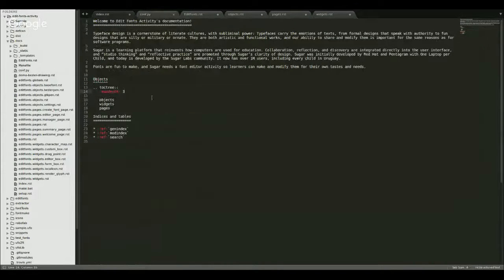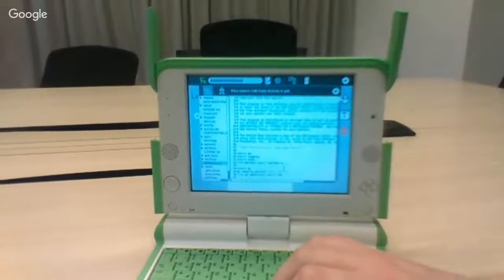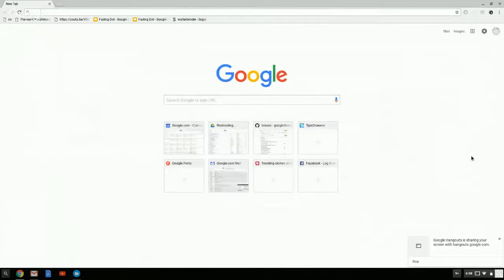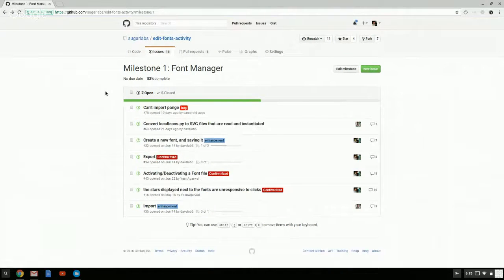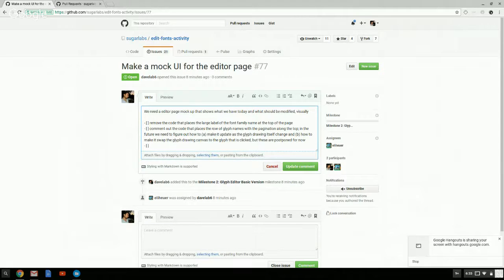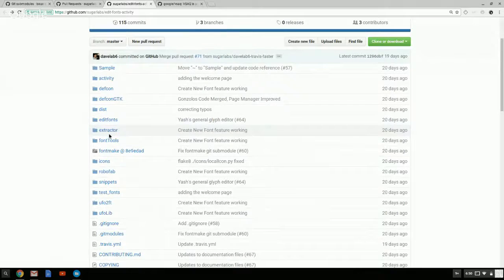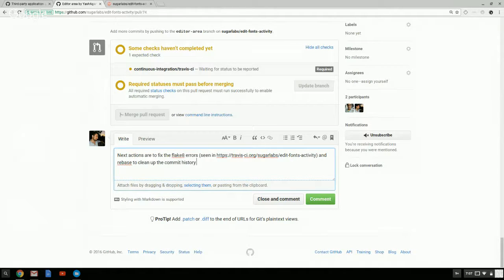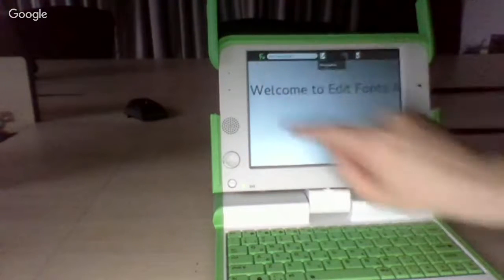Sugar Labs GSOC Font Editor: Planning Final 2 Weeks